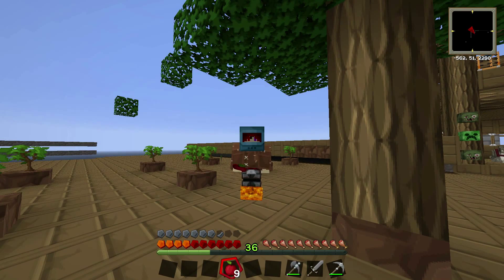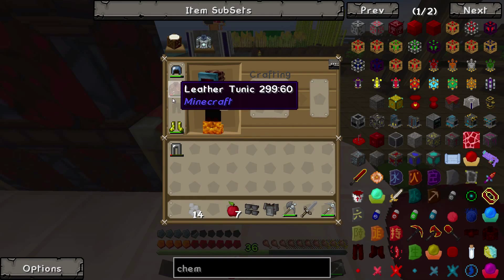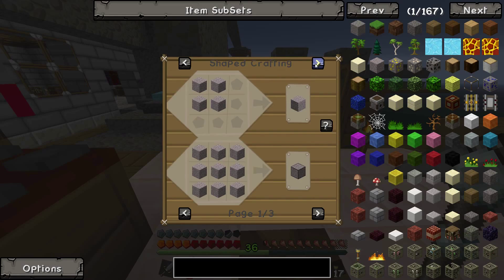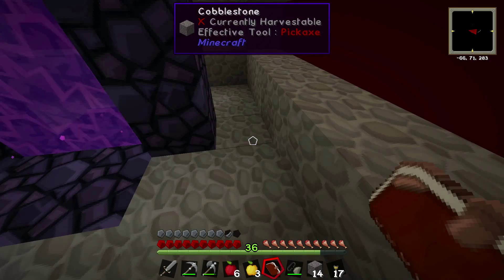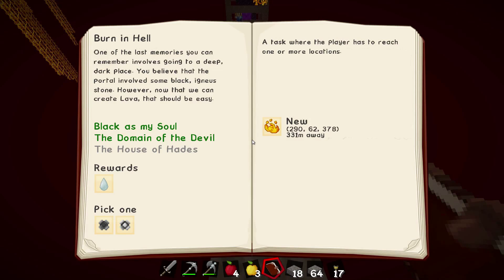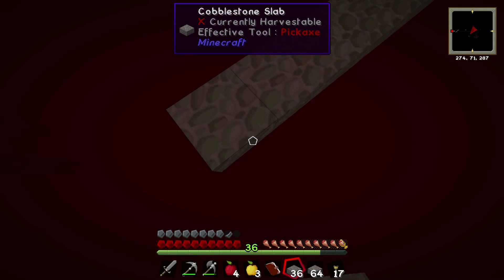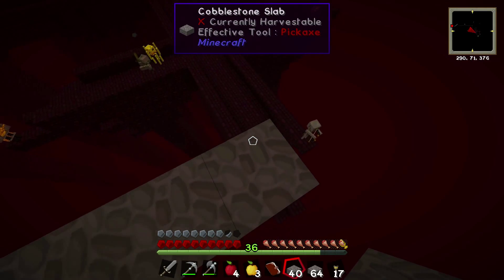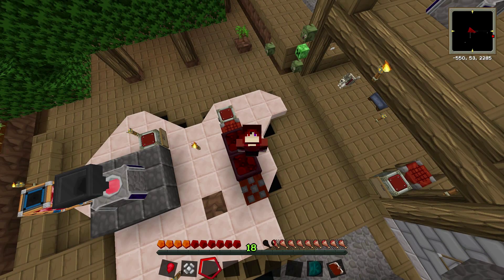Minecraft Running Red Episode 7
I hope you Enjoy this Hardcore survival

This is the modpack Running Red you can find it on the FTB thrid party modpacks

I am here today to tell you a story.
This story is not like most stories.
Most